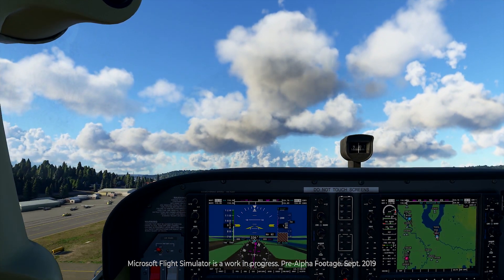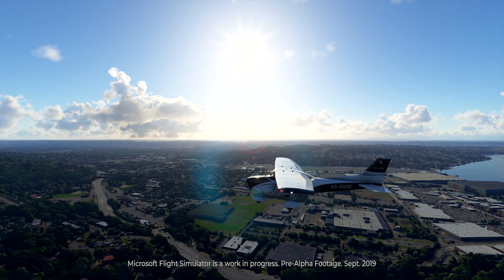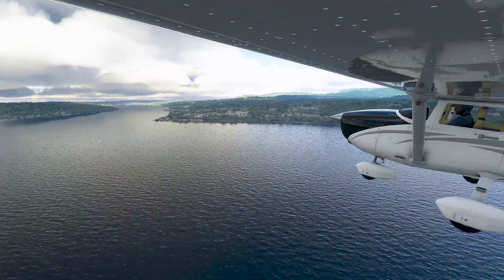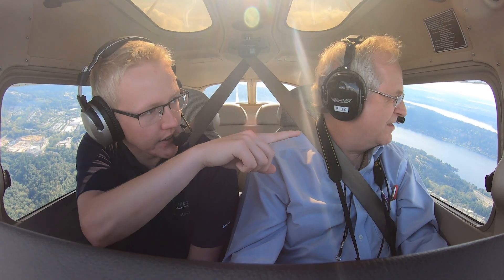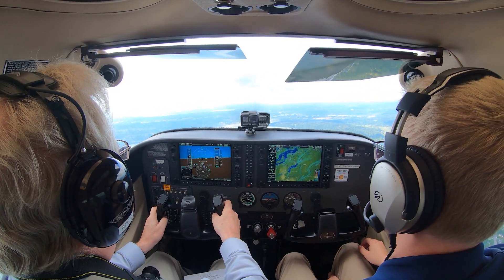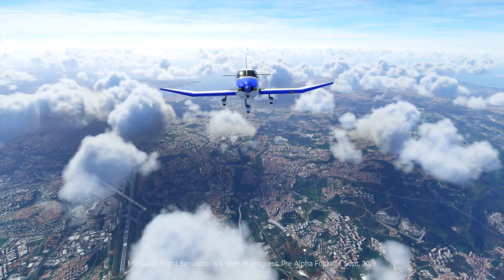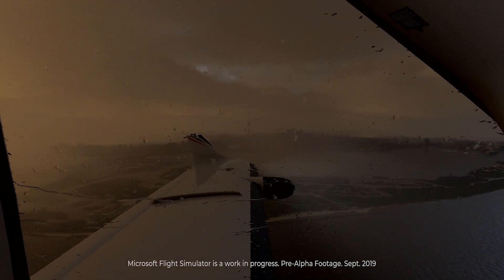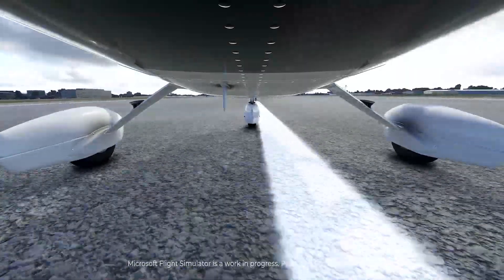Get a pre-alpha peek at Flight Simulator 2020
GeekWire's Alan Boyle gets a sneak preview of Microsoft's upcoming reboot of the classic Filght Simulator. Hear what it's like to fly in the new Flight Simulator and compare it to a real-life flight in a Cessna. All of the Flight Simulator graphics are pre-alpha versions from Microsoft and are subject to change.